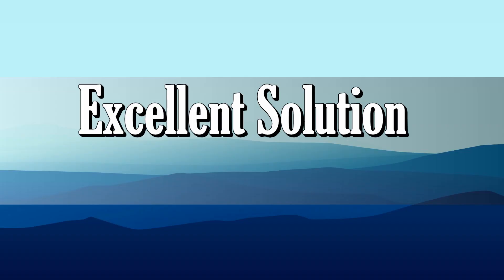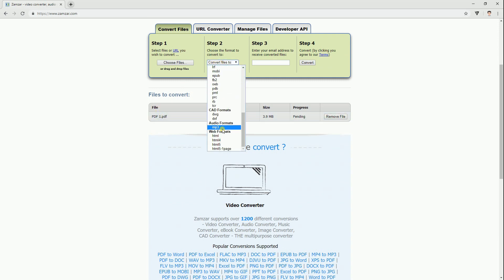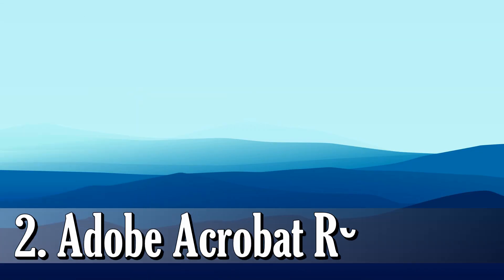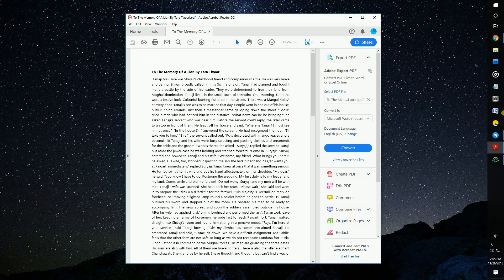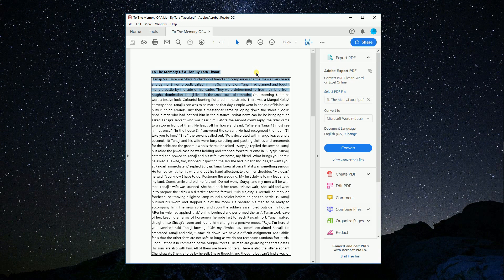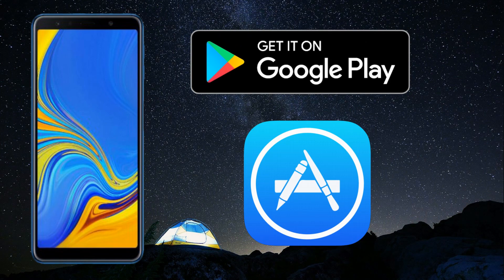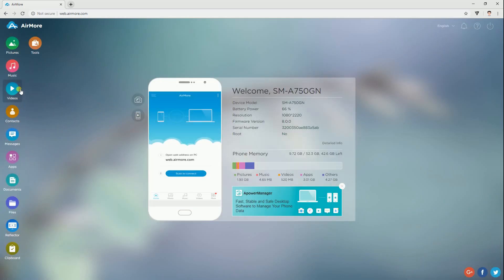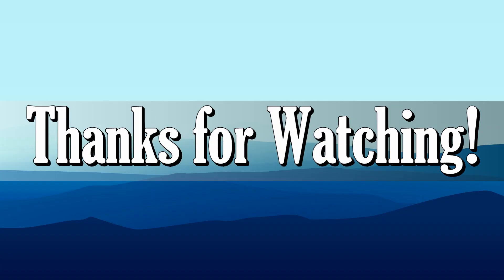Excellent Solutions to Convert PDF to MP3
In this video, you will see two excellent solutions to convert PDF to MP3 and we also offer you two awesome tools, one is for audio recording, another is for music transfer. Watch the video and find these great tools!